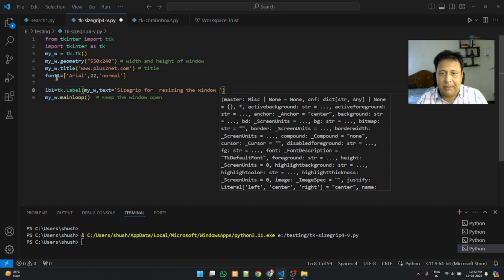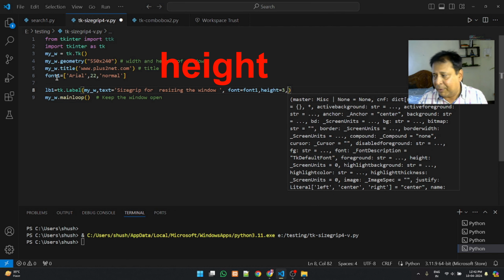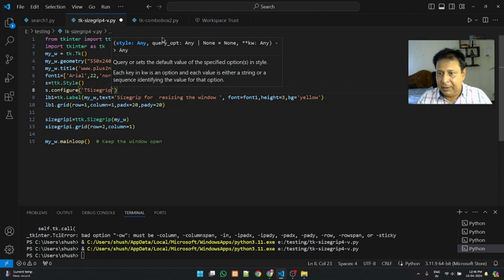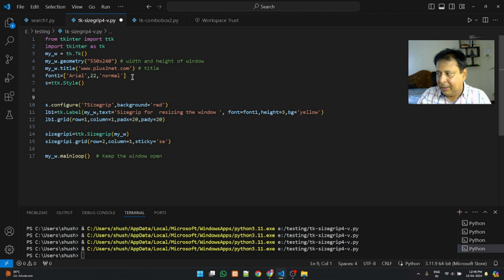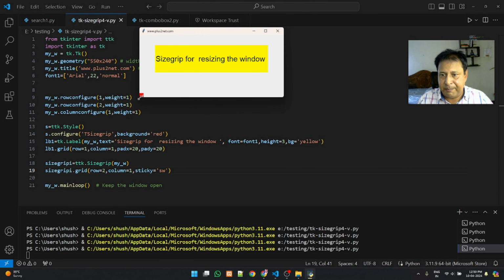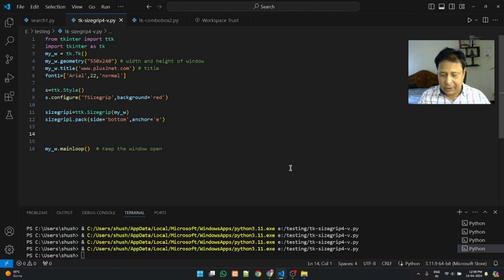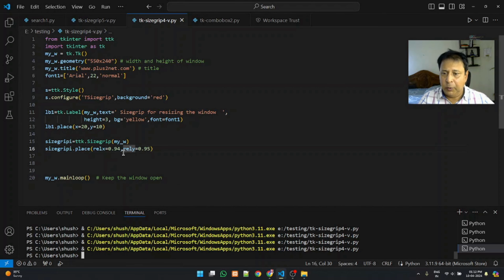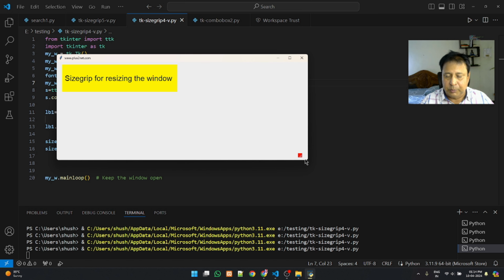TTK Sizegrip in Tkinter: Resizing Windows with Grid, Pack, and Place Layouts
00:00 Introduction
00:23 Basic Tkinter  window   layout and importing ttk
00:57 Declaring higher font size for use in Label
01:16 Placing a Label to the parent window
02:53 Adding ttk sizegrip in Grid layout
03:49 Adding style to sizegrip
08:39 Adding ttk sizegrip in Pack layout
10:06 Adding ttk sizegrip using Place layout
11:06 Using relx and rely to place sizegrip in Place layout
12:40 Using resizable to control resizing of width and height

We thoroughly examine how to integrate the Sizegrip with Grid, Pack, and Place layouts, providing you with detailed examples and techniques to enhance the flexibility and usability of your user interfaces. Whether you're a student learning GUI development or a developer looking to refine your application designs, this video is a valuable resource for mastering window resizing in Tkinter. Join us to elevate your programming skills today!